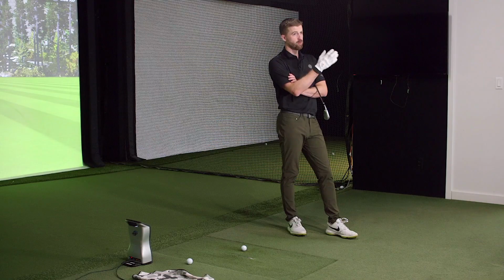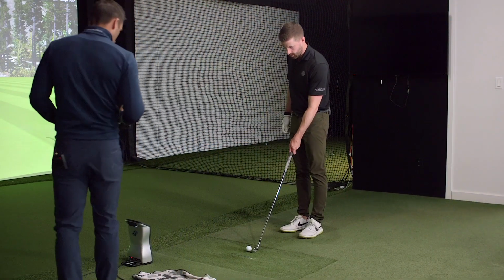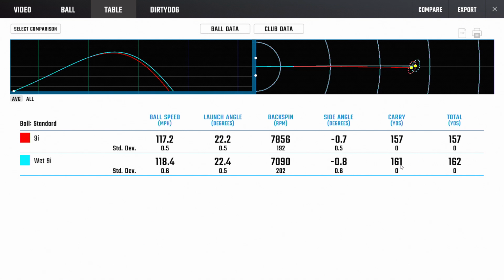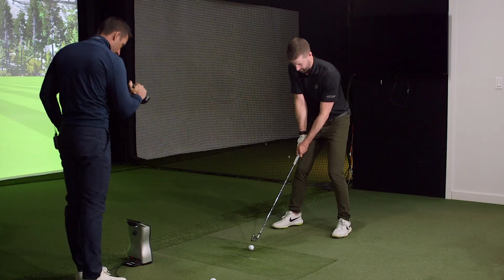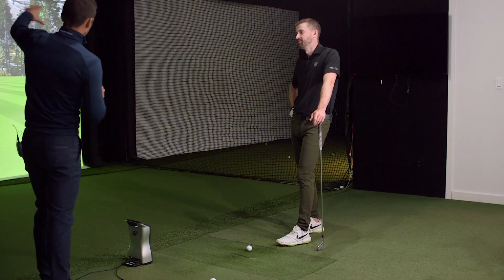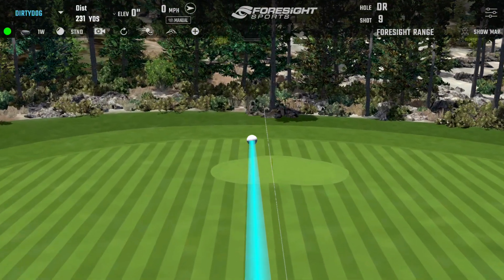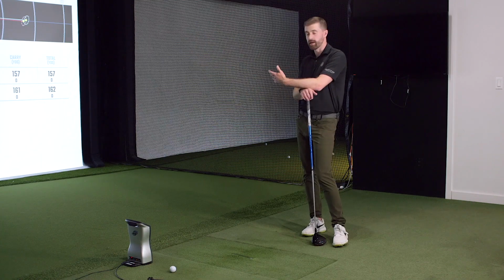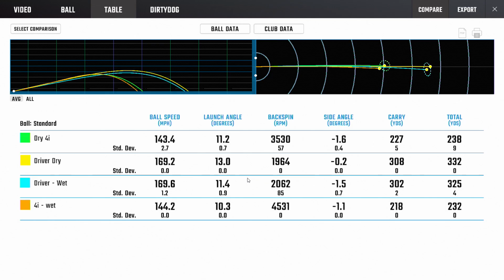THE REVERSE FLIER // How to Choose the Right Club in Different Conditions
Testing a short iron, long iron and driver under dry conditions and wet conditions to simulate what happens with various lofts when friction and face contact or altered.